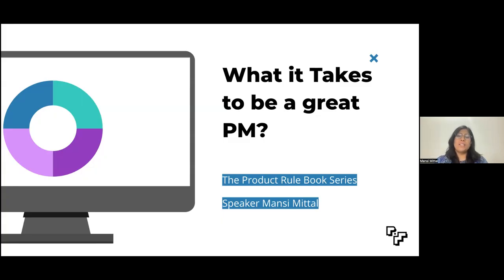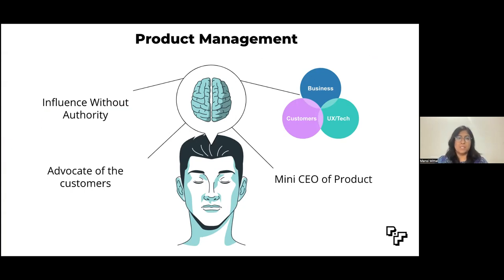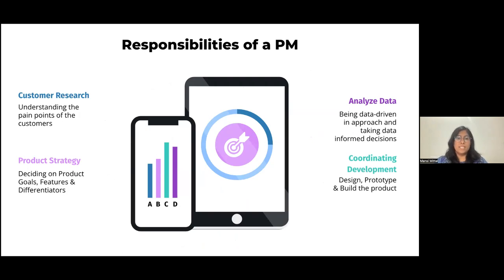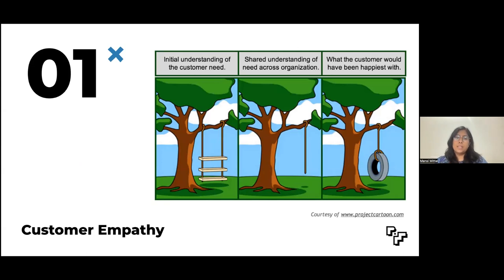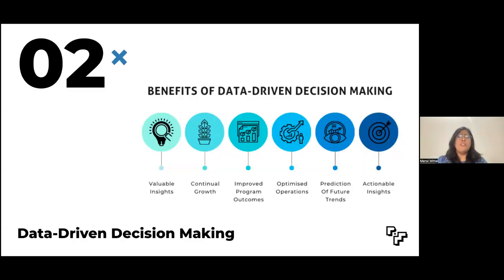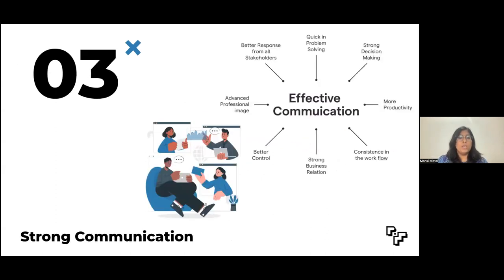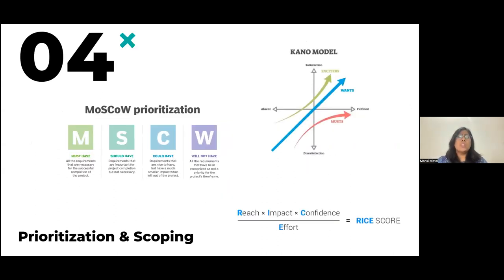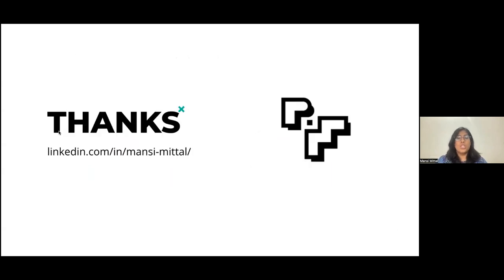What it takes to be a great PM? - The Product Rule Book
Have any feedback for us? Please let us know by filling the below Survey